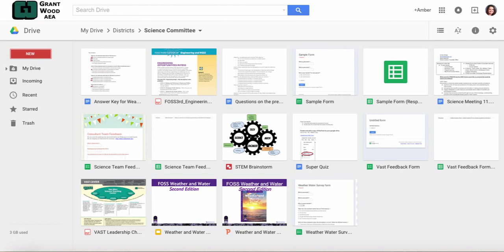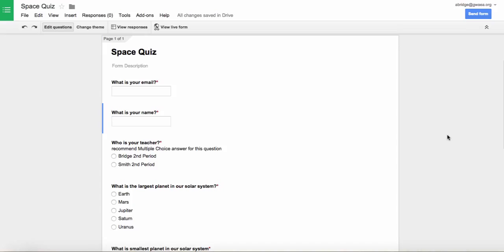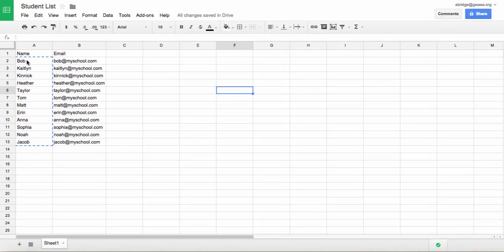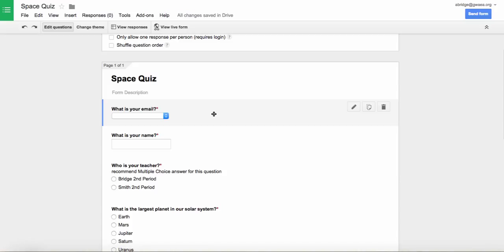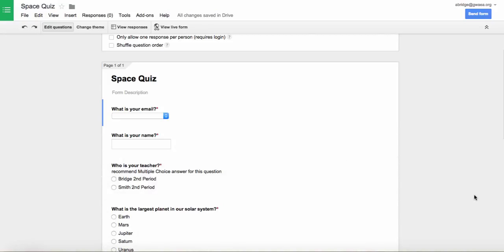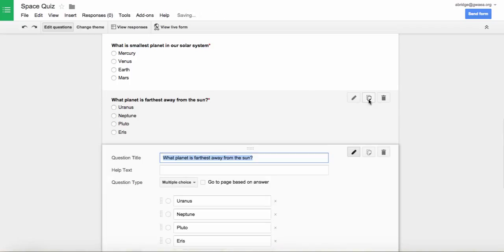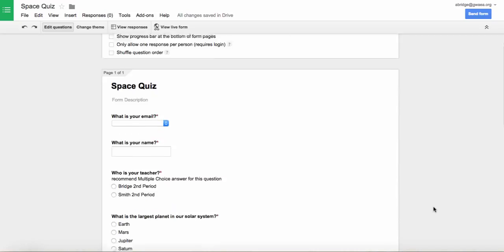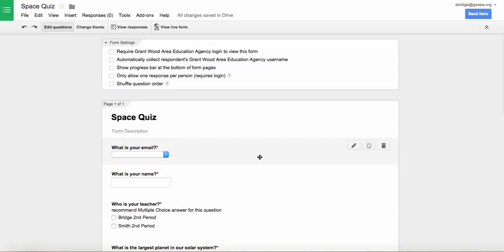Setting up your SuperQuiz